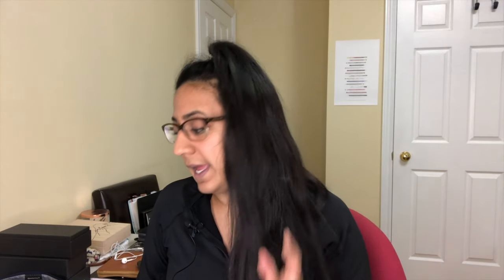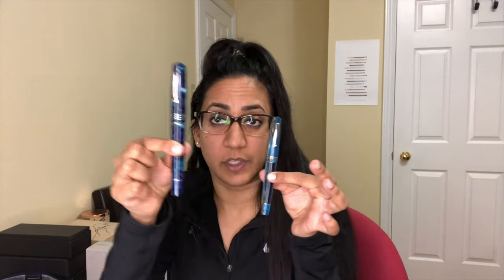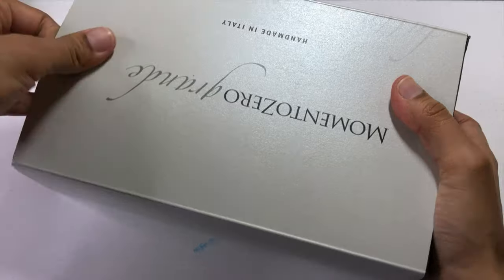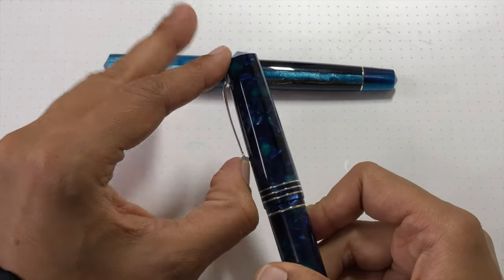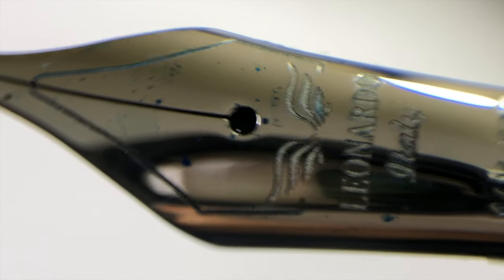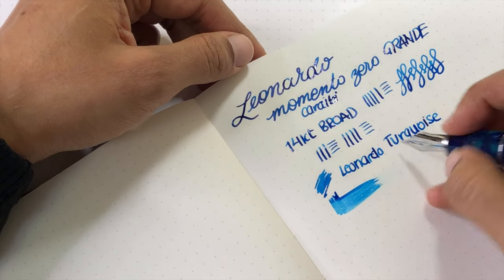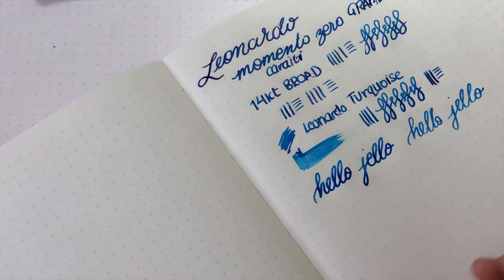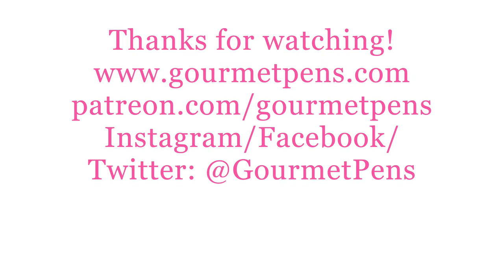Leonardo MomentoZero Grande Caraibi Fountain Pen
I'm a big fan of the Leonardo pens in general, and the MomentoZero series is one of my preferred writers. The Grande caught my eye because I thought,  ooooh this looks nifty! What did they change?? Let's take a look!